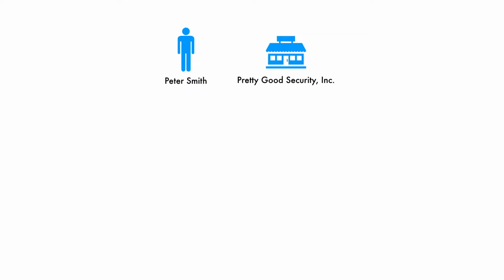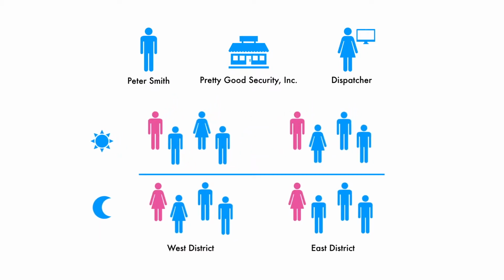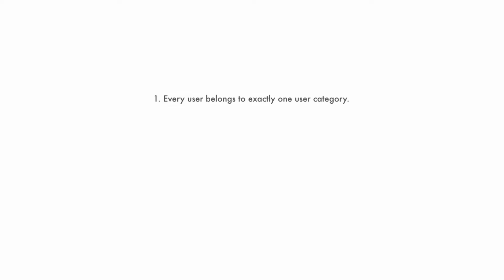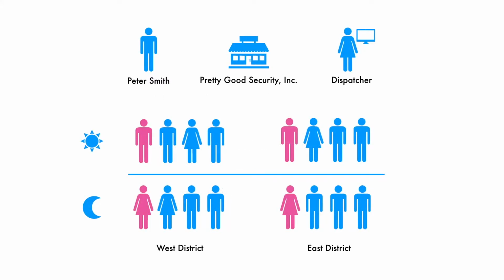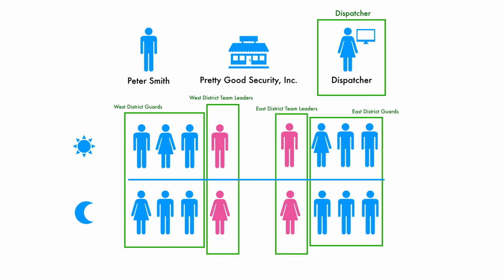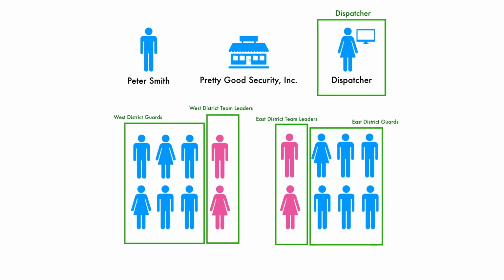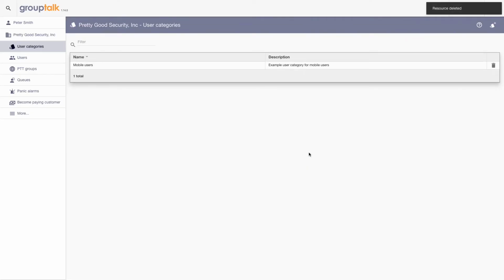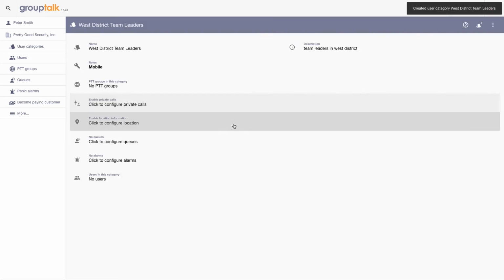Designing user categories with GroupTalk admin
When setting up a medium to large organization it is critical to understand the powerful concept of user categories. This screencast explains in detail how to set them up correctly.